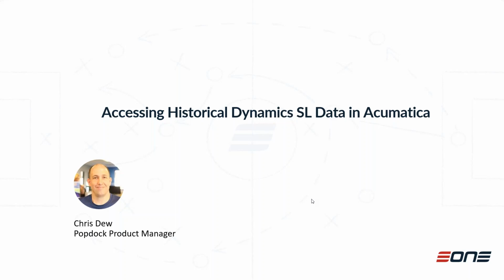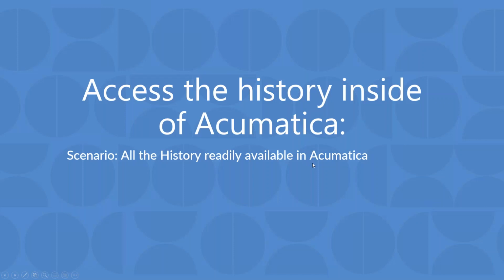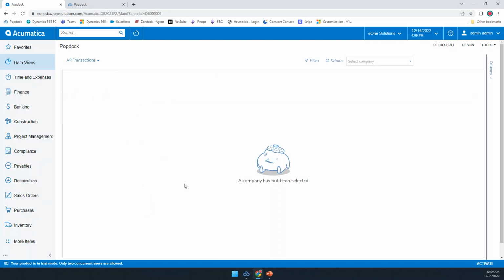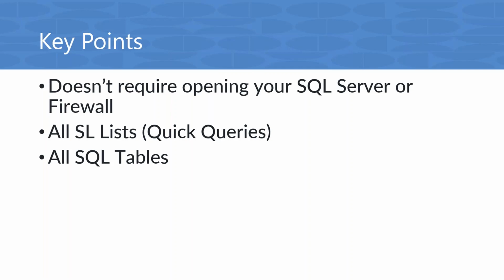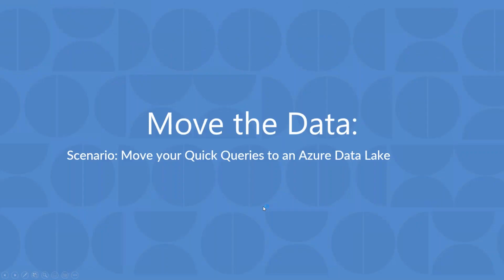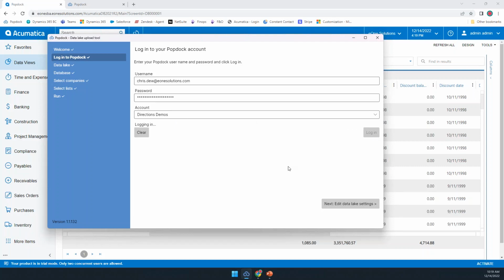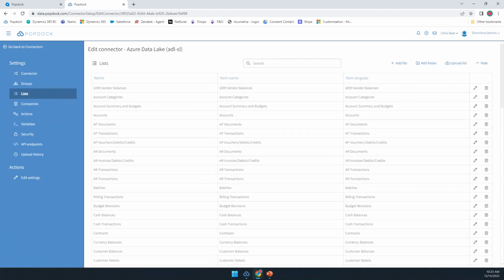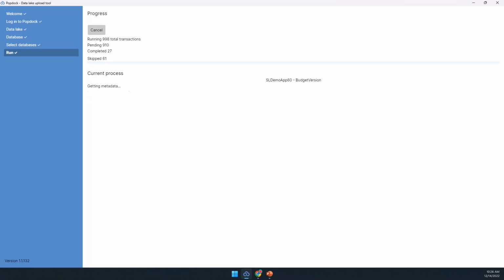Accessing Historical Dynamics SL Data in Acumatica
In this video, learn how you can access your historical Dynamics SL data in your new Acumatica system. Storing your data in an Azure Data Lake and viewing it with Popdock is the easier, simpler, and faster way to migrate.

Here is what we will be covering in these webinars:
- How Popdock moves the data.
- How Popdock allows you to see all your data.
- Combining historic data & new data into lists.
- Embedding data anywhere in your system.